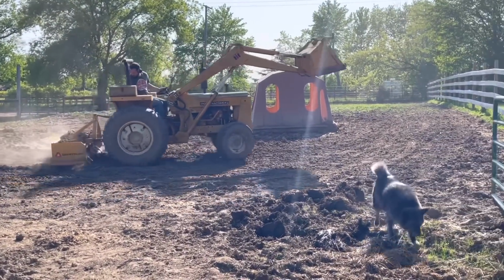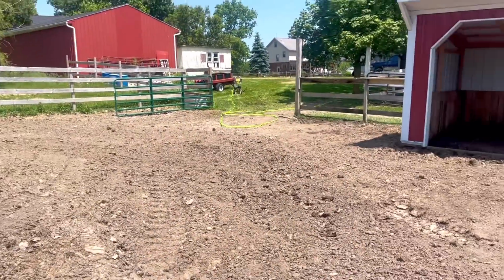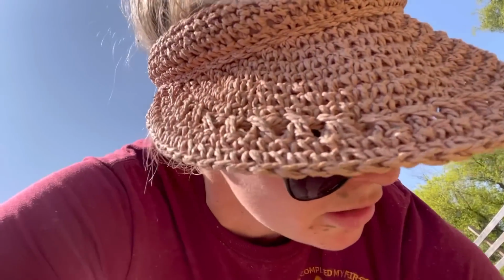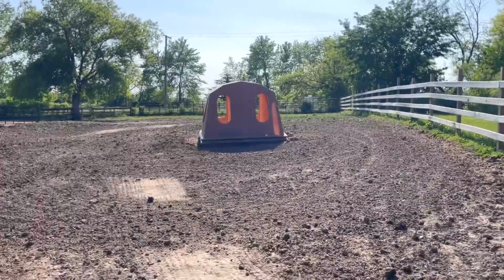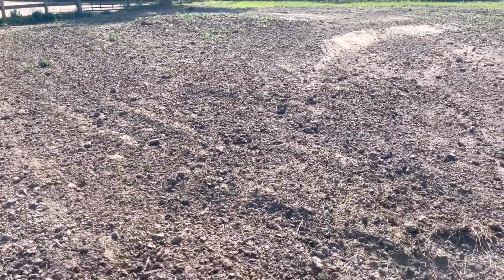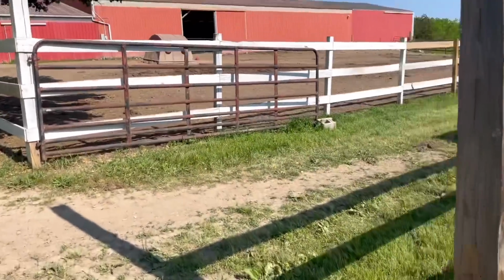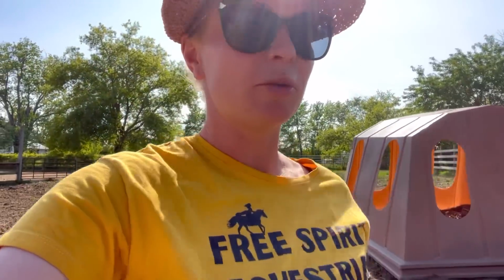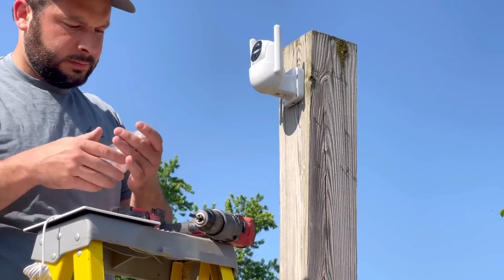PREPARING MY MARE’S FOALING AREA!!!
Hey Horse Lovers! In this video you will be seeing ALL of the prep work we are doing to prepare Belle's Foaling paddock. We will be dragging, leveling, cleaning, setting up the cameras, and more. We want everything to be clean and safe for Miss Belle of the Ball and her soon to come foal. Watch our process and see how we prepare the foaling suite for this QUEEN OF A MARE!

For more back story information in February, I purchased Belle from an auction and well... we discovered she was pregnant about 4 weeks later following a wellness exam and quarantine! We were completely shocked but also very excited. This will be our first foal ever born at Free Spirit Farm. Here is a little background information: Belle is a 7-year-old Dapple Grey, Draft X who is just under 16.2hh. In this video you will get to see more of Belle's daily life at the farm and see how she's developing in her last trimester. We will do some grooming, feeding, and bonding. I will also tell you more about my thoughts on the foal!

AMAZON WISH LIST: